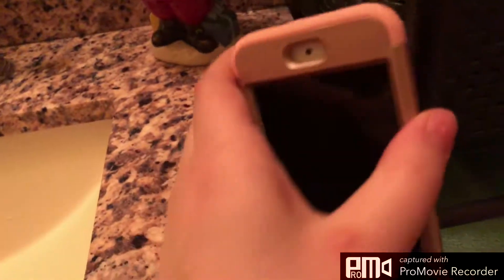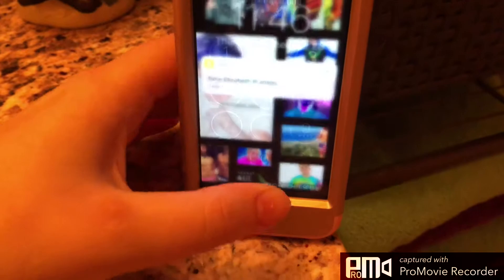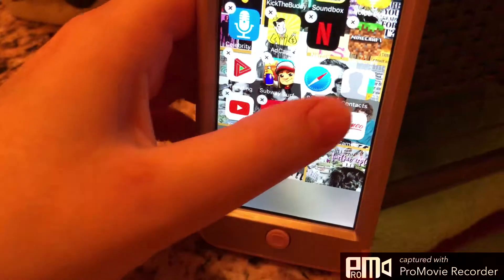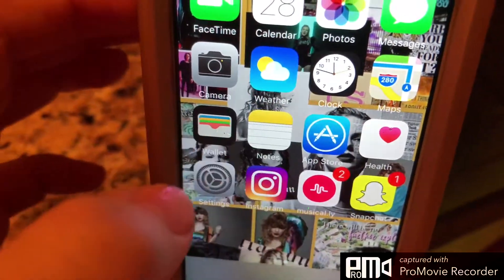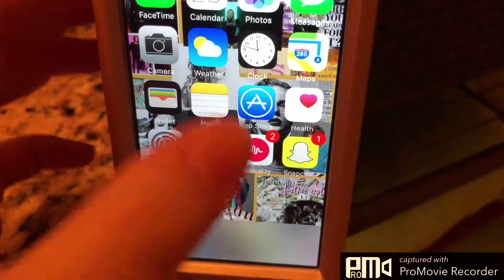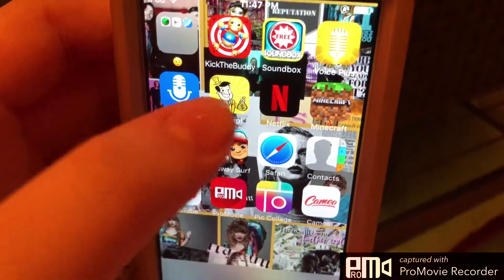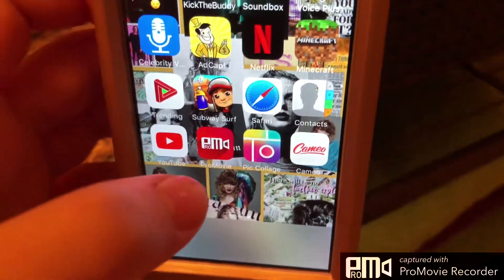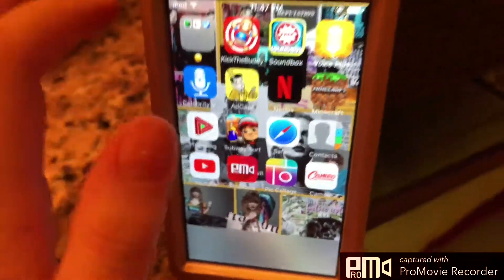What’s On My Ipod 6th Generation